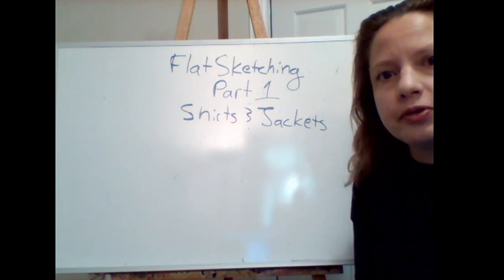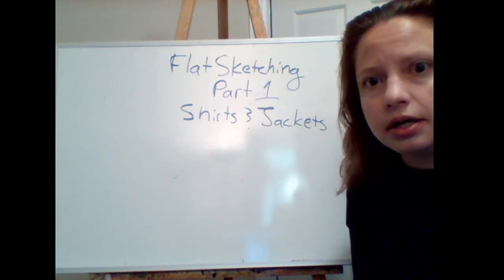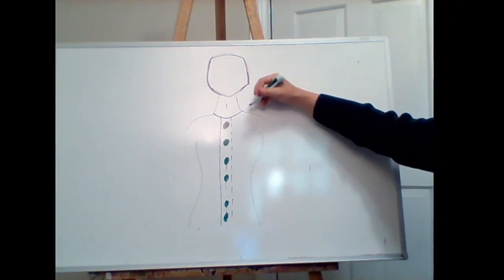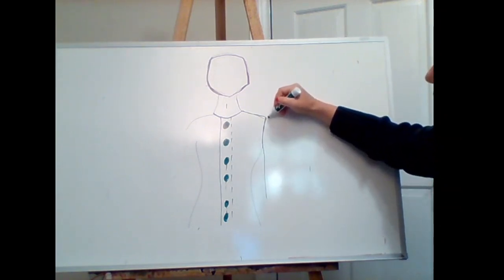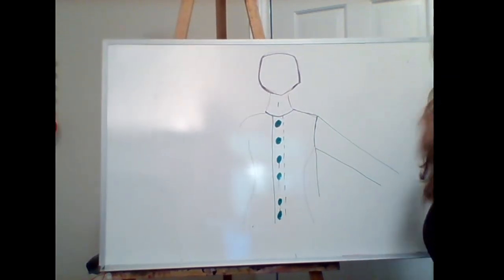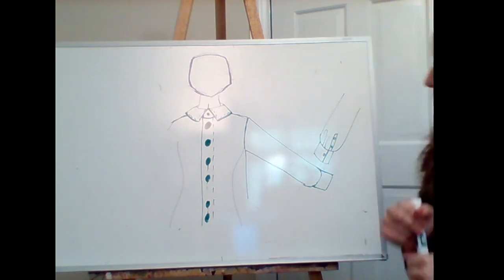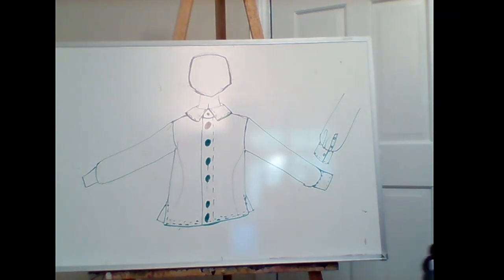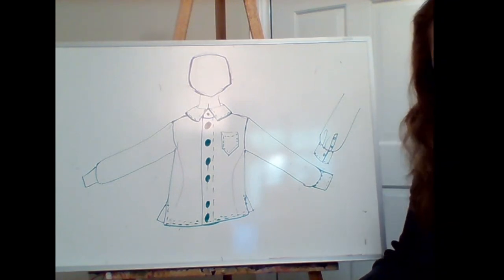FD12 Flat Sketching Part I